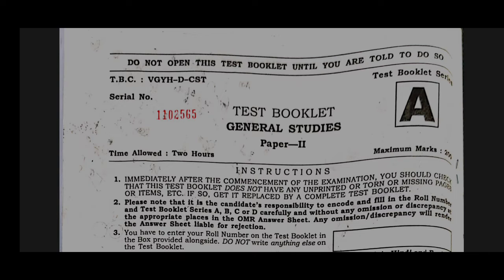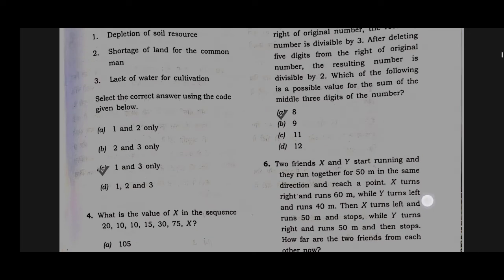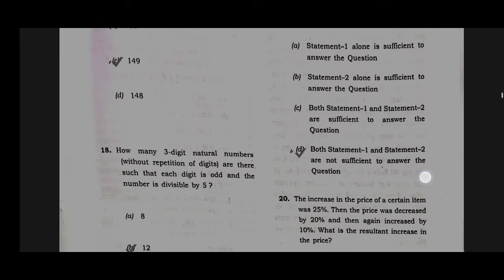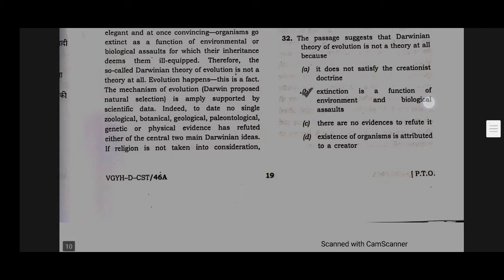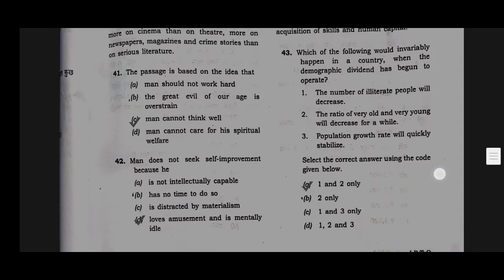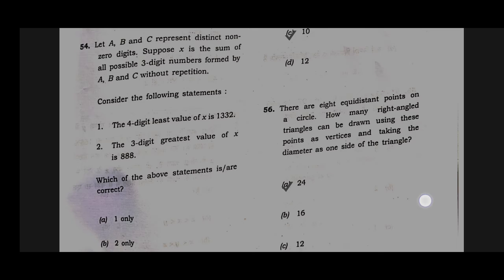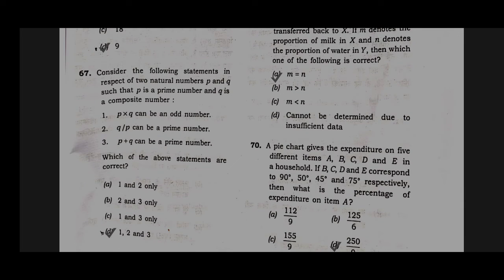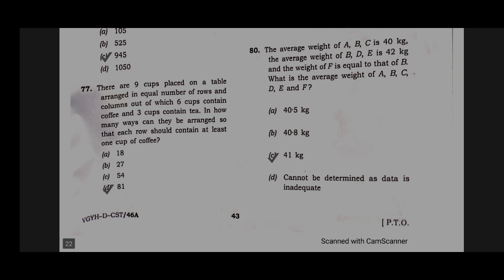UPSC CSE Prelims 2022 General Studies - II/CSAT (Set - A): Answer Keys [Date: 5th June, 2022]